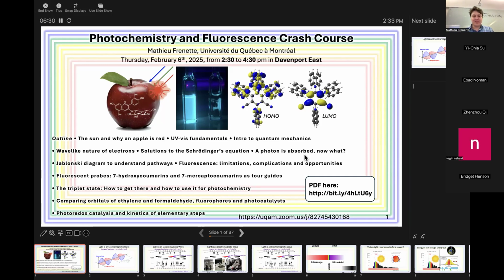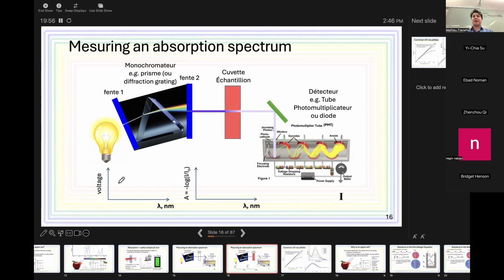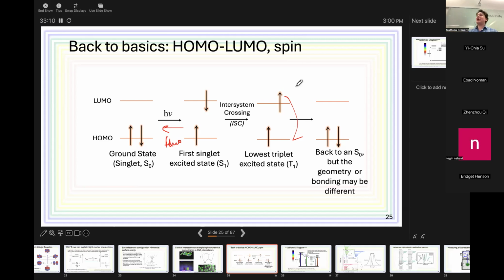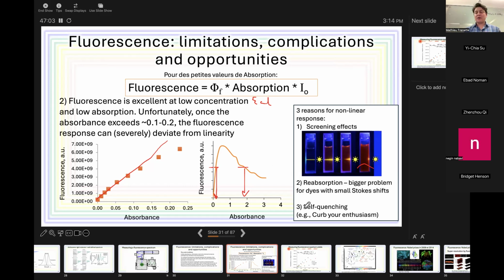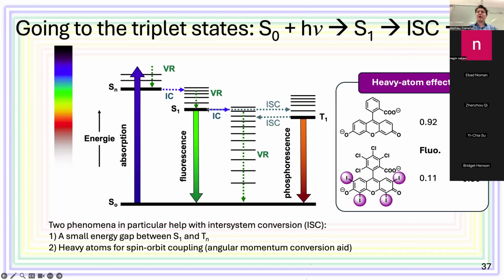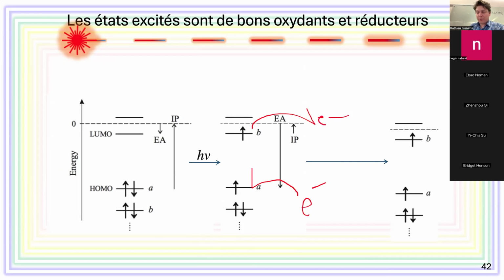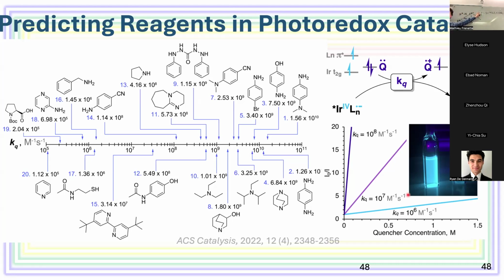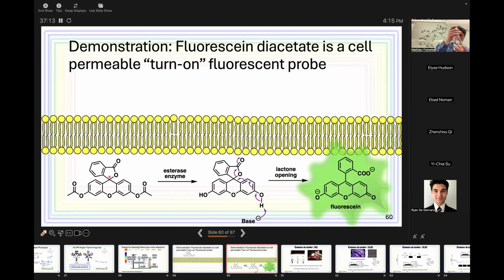Fluorescence and Photochemistry Crash Course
University of Toronto - February 6th 2025